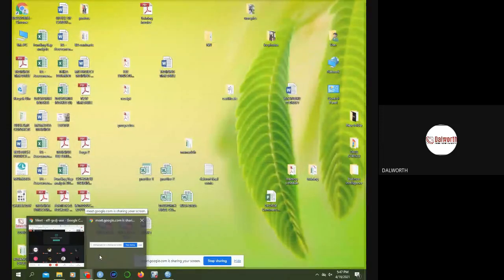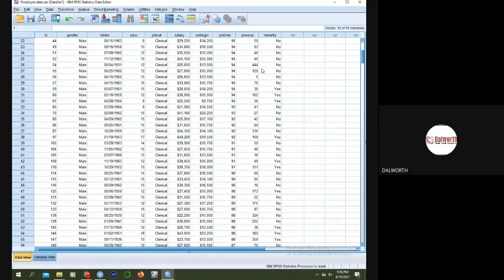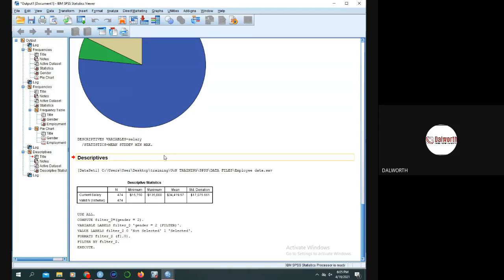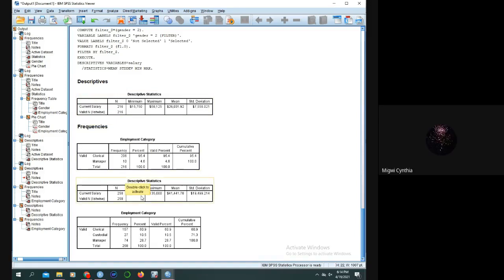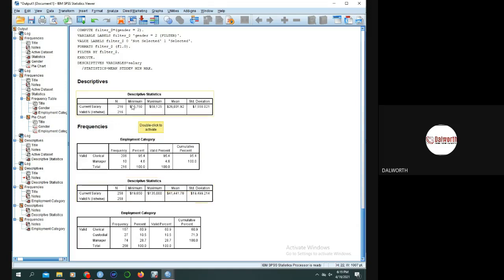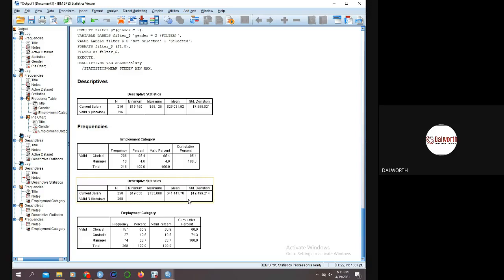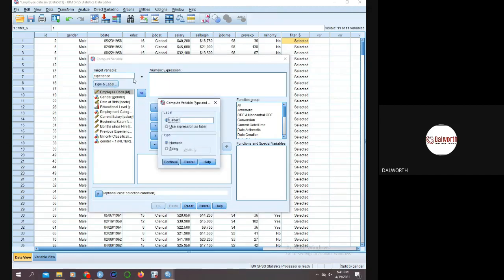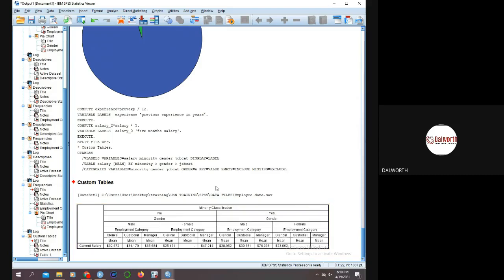QUANTITATIVE ANALYSIS / SPSS DATA MANAGEMENT / GEORGE ADAM'S